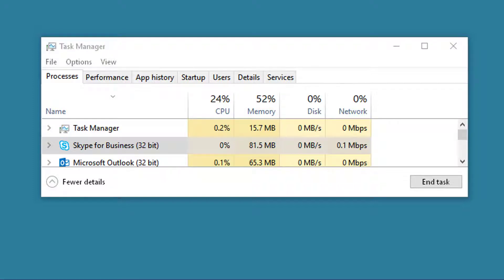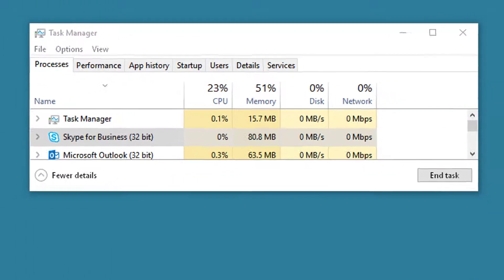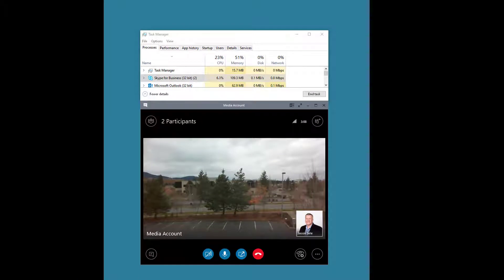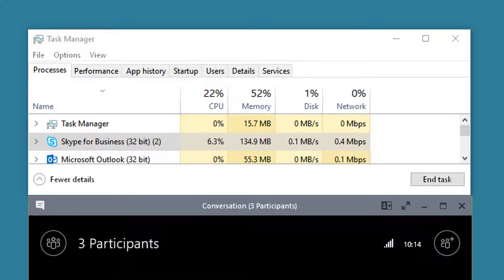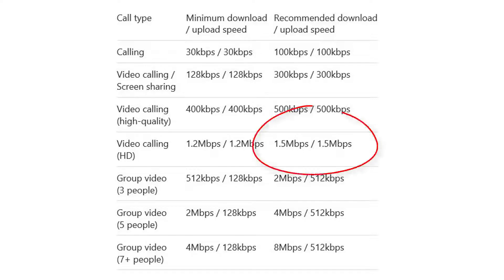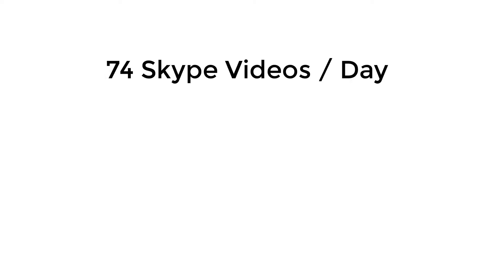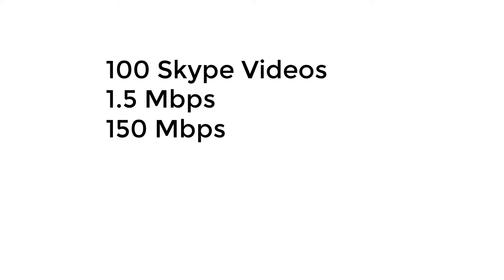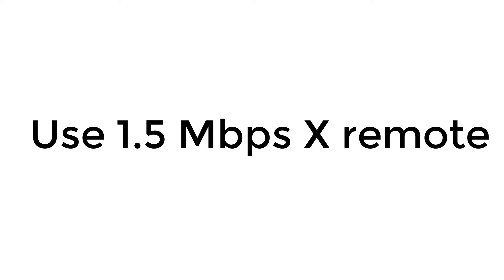How Much Bandwidth Does Skype for Business Use?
If you are implementing Skype for Business in a corporate environment you are probably interested in knowing how video and phone calls will affect the bandwidth of your Internet and network.  Here is my recomendation.